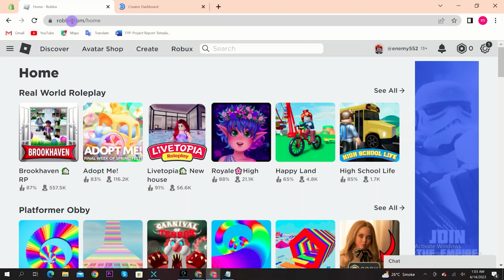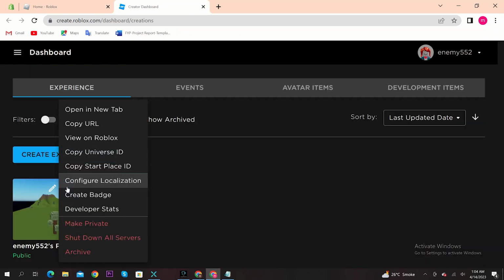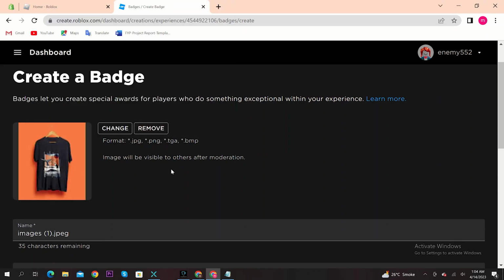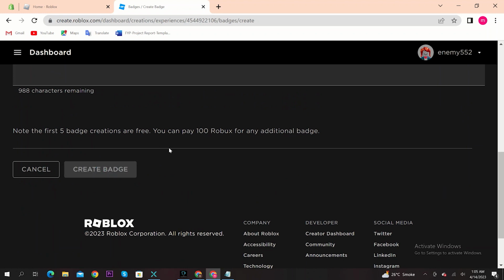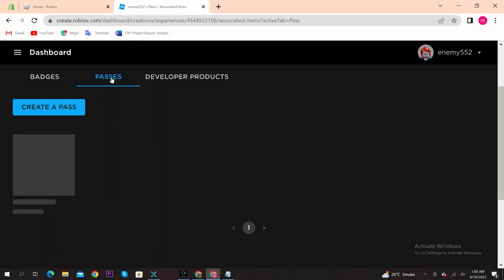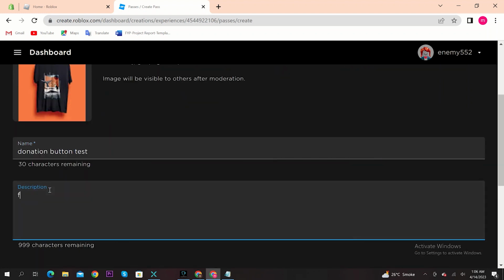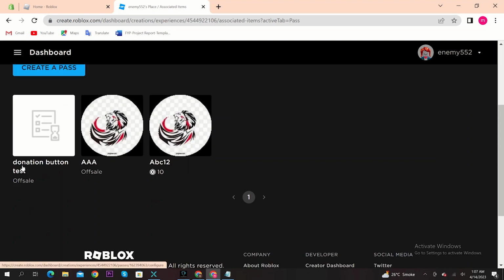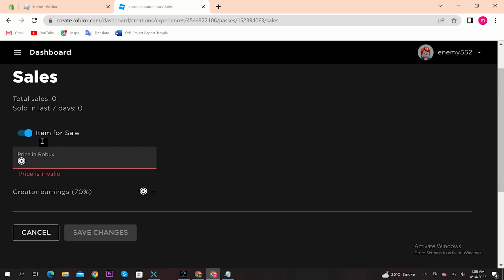How To Get A Free Donation Button In Pls Donate (Quick 2023)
In this tutorial, you will learn How To Get A Free Donation Button In Pls Donate  in easy steps by following this super helpful tutorial to get a solution to your problem!!